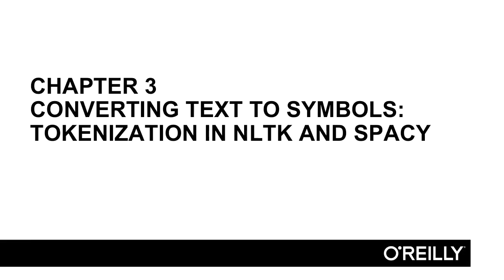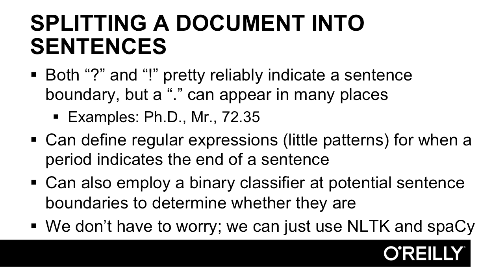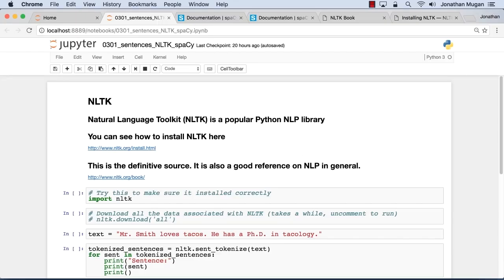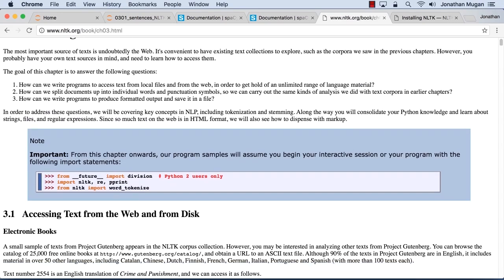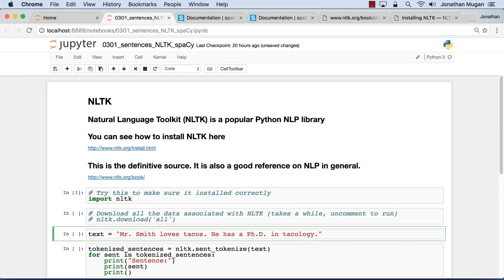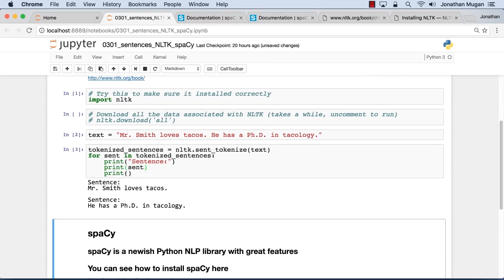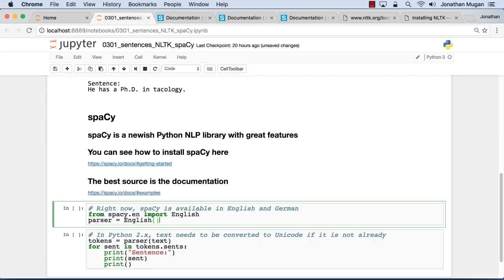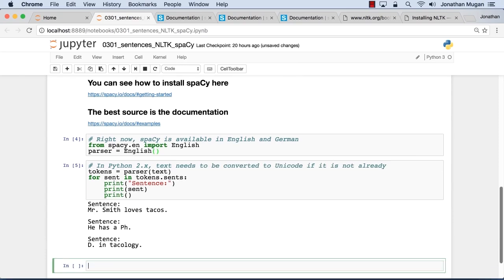005 - Splitting Documents